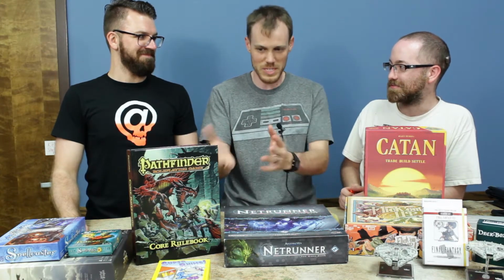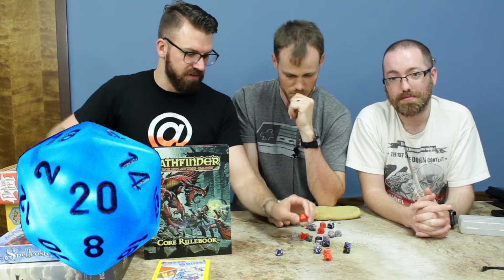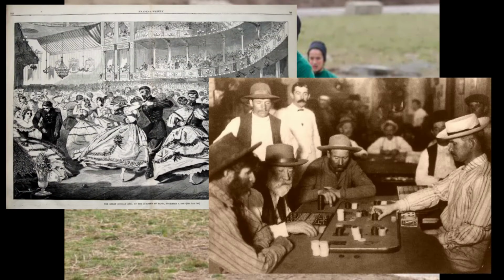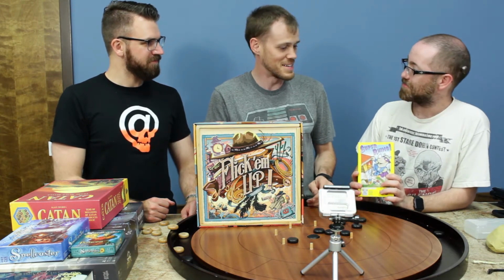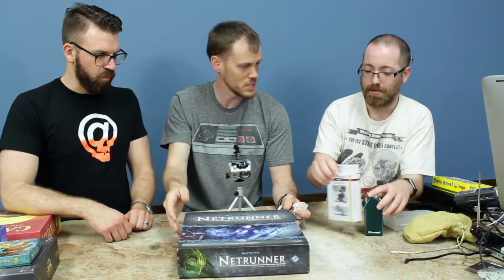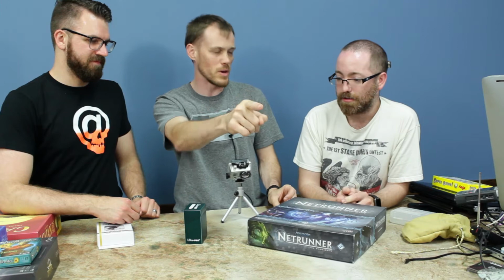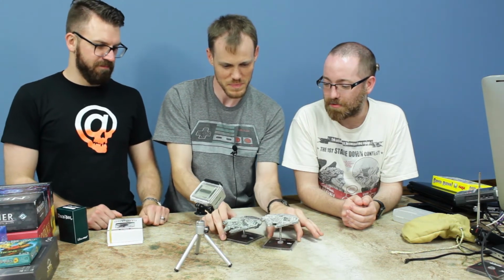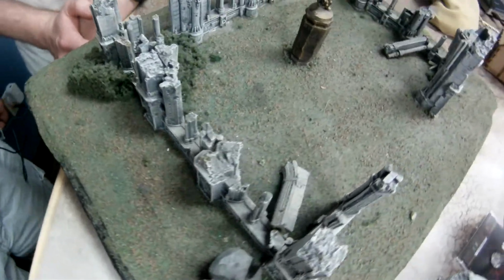Tabletop Variants: Board Game of Education 6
Of course there are Board Games but what other games are played on the tops of tables around the world?  These are the Tabletop variants that you can also get into!

In this Video:
Role Playing Games (RPGs)
Trading Card Games (TCGs or CCGs)
Living Card Games (LCGs)
Dexterity Games! (Whaaa?)
Tabletop Miniature Games